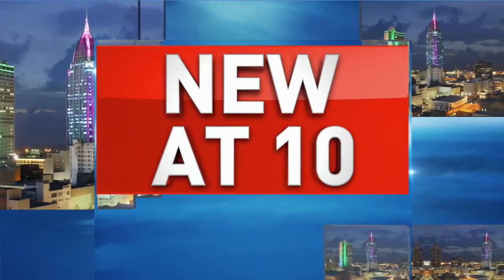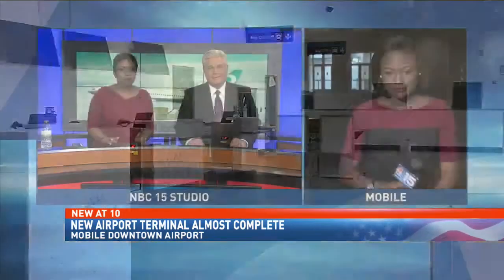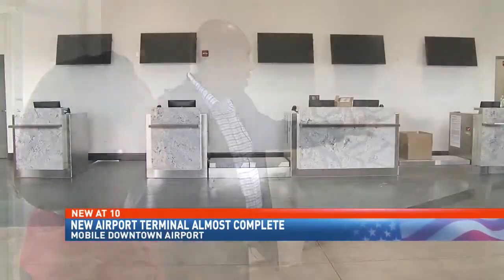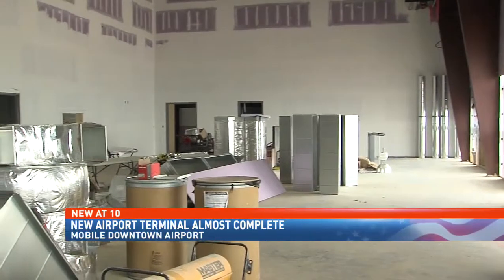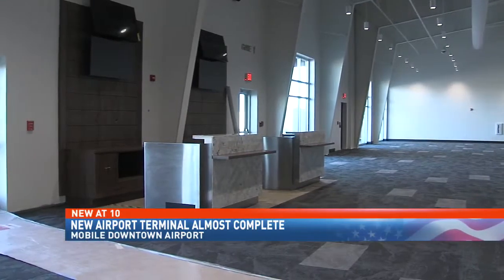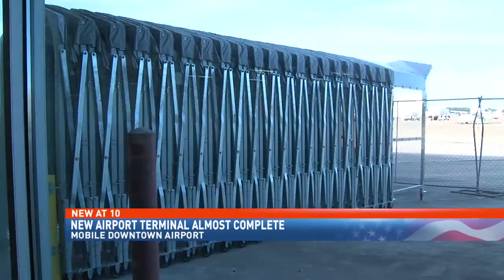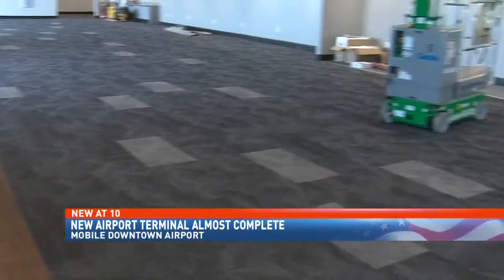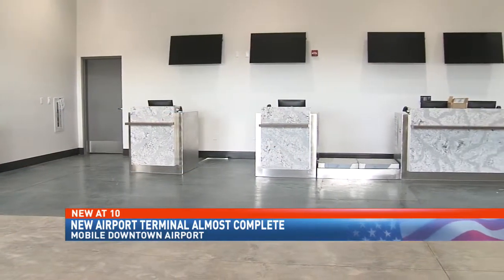Mobile Downtown airport terminal construction ahead of schedule - NBC 15 WPMI